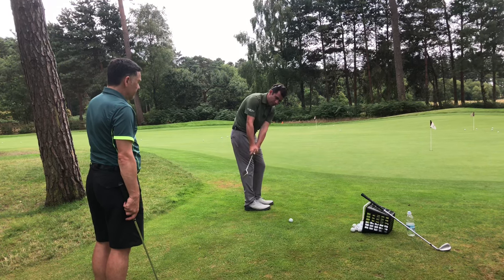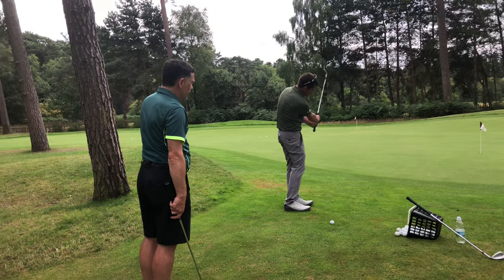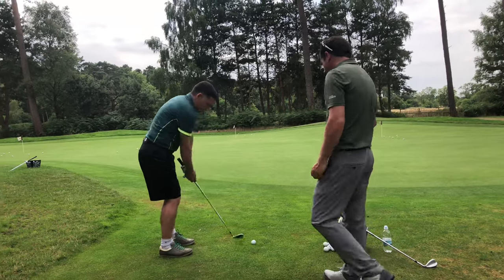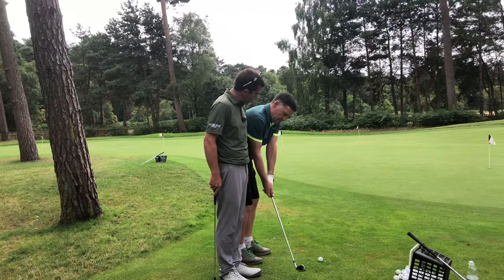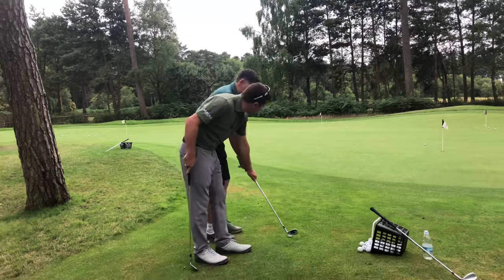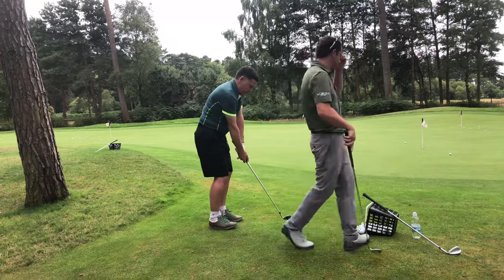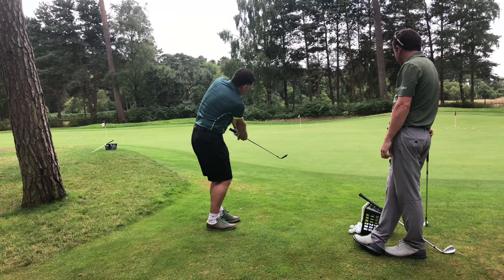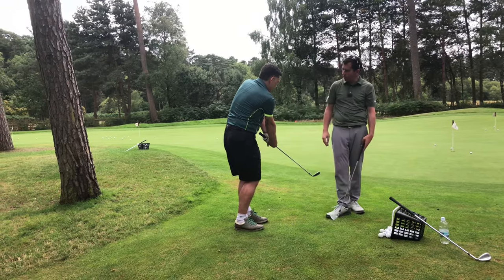Short Game Clinic Clip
Coaching clip of a Short Game Clinic, see more content like this on my Online Academy